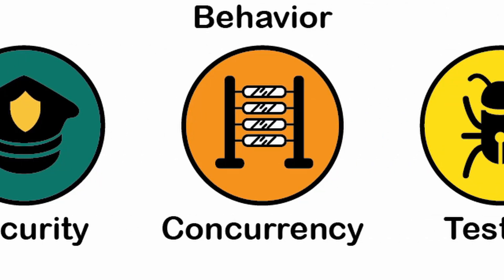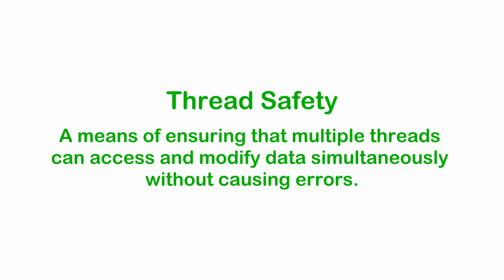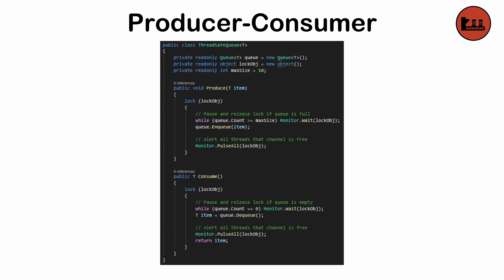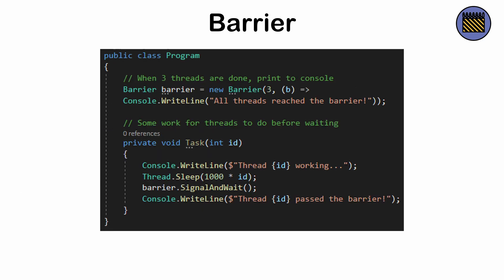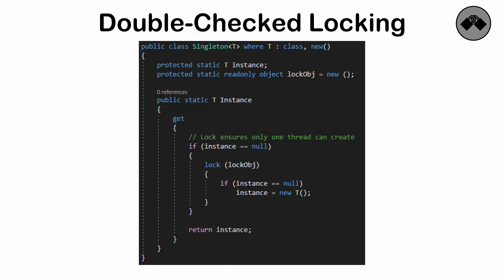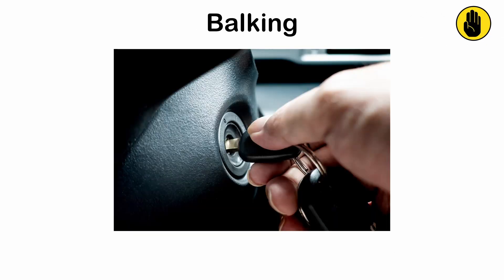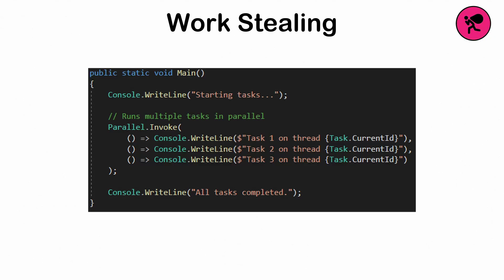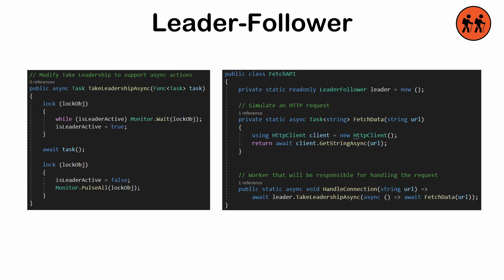Every CONCURRENCY Design Pattern Explained in 8 Minutes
Design patterns are typical solutions to commonly occurring problems.  Here’s a high-level overview of the most common concurrency programming patterns.  It’s not necessary for you to use or even memorize all of them.  They are simply tools, and this video is intended to raise your awareness of what’s out there, serving as a springboard for further learning.  Feel free to use the timestamps in the description to jump to the ones you need

Chapters:
00:00:00 Intro
00:01:19 Thread Pool
00:01:49 Producer-Consumer
00:02:10 Guarded Suspension
00:02:51 Barrier
00:03:14 Read-Write Lock
00:03:32 Active Object
00:03:52 Monitor Object
00:04:08 Double-Check Locking
00:04:31 Lock Split / Striped Locking
00:04:53 Scheduler
00:05:11 Balking
00:05:29 Future / Promise
00:06:18 Work Stealing
00:06:43 Rate Limiter
00:07:15 Leader-Follower
00:07:29 Outro